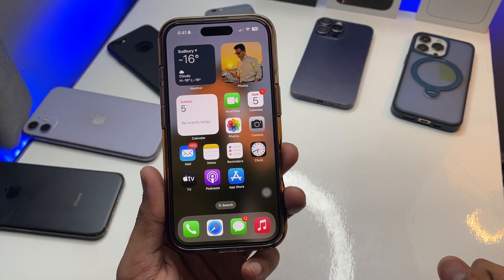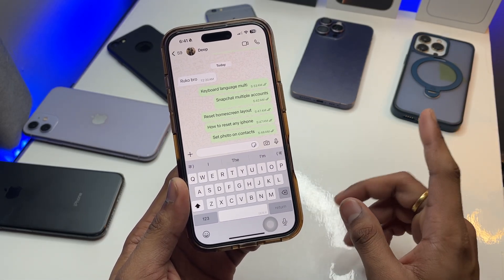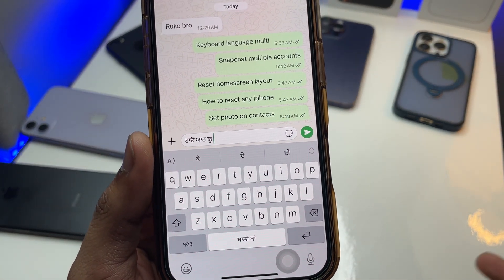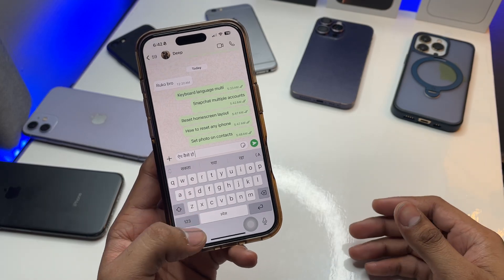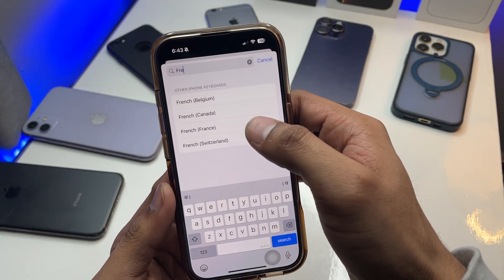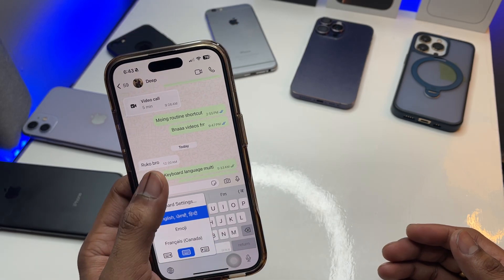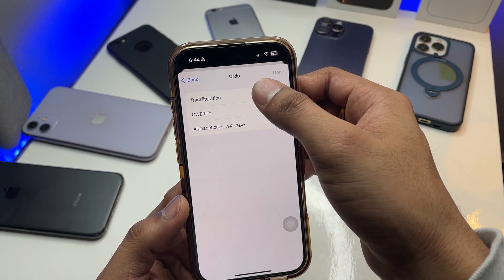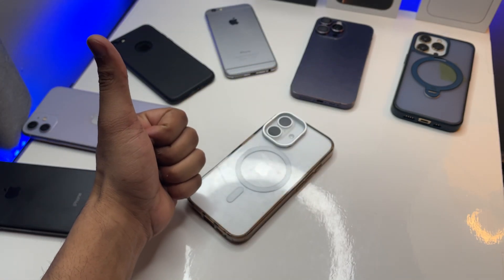How to add Multiple languages in iPhone Keyboard